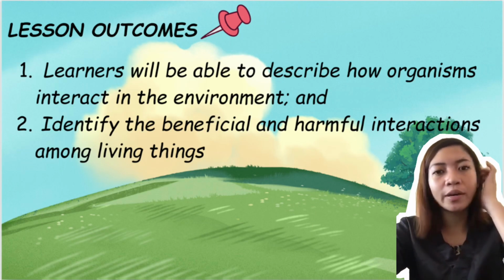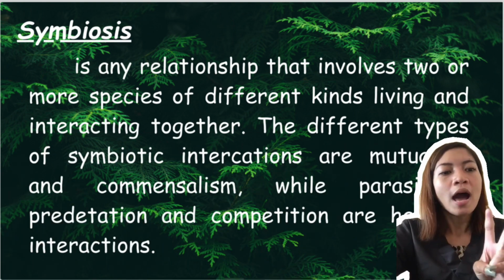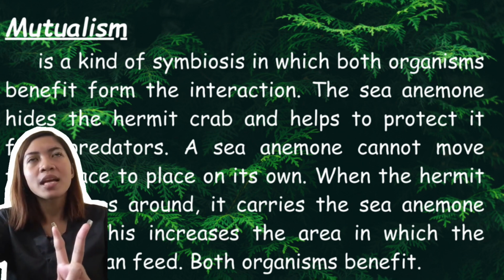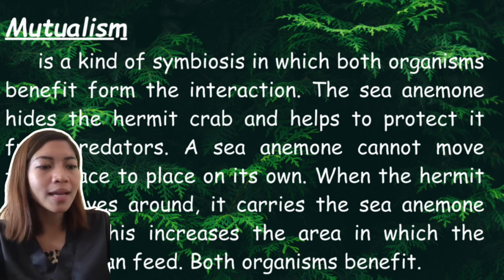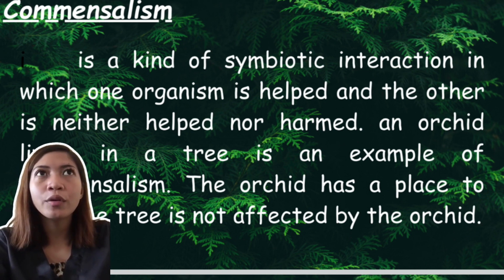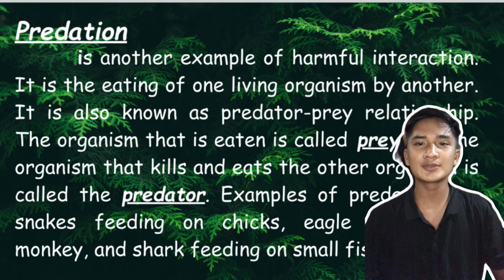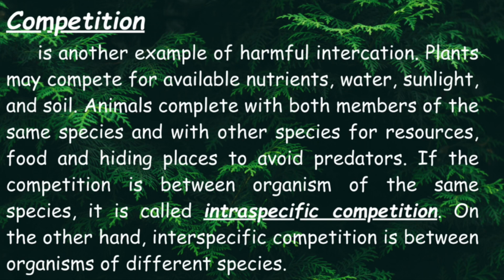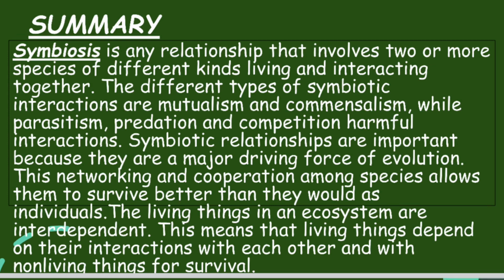Lesson 2: Beneficial and Harmful Interactions among Living Things (Grade 4)